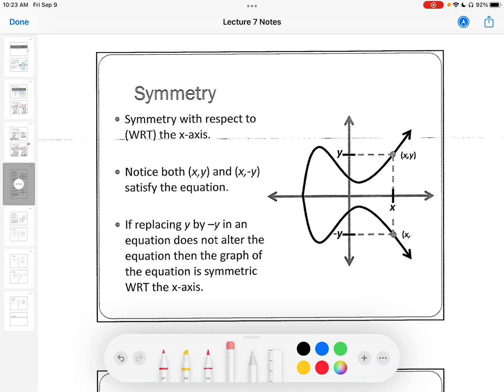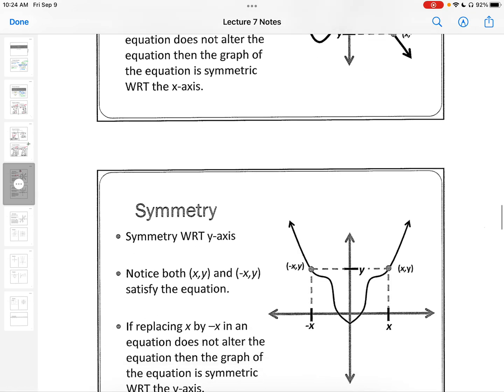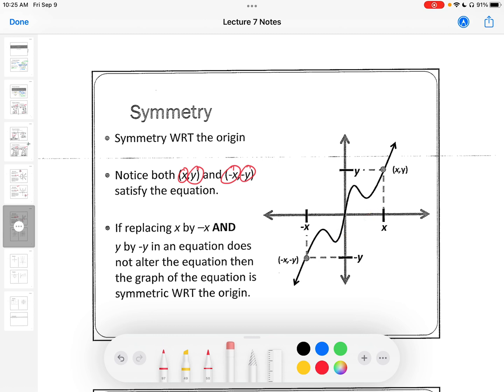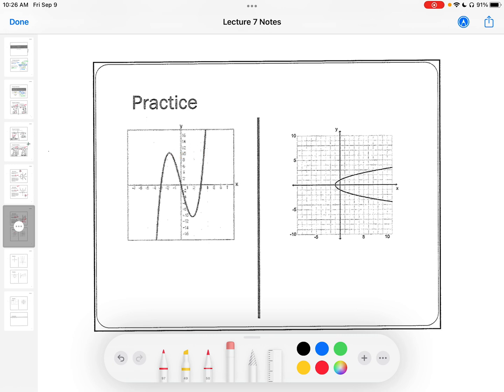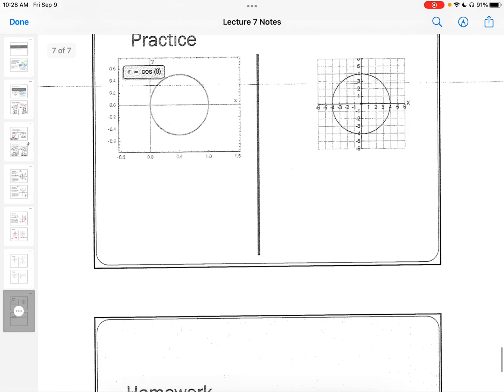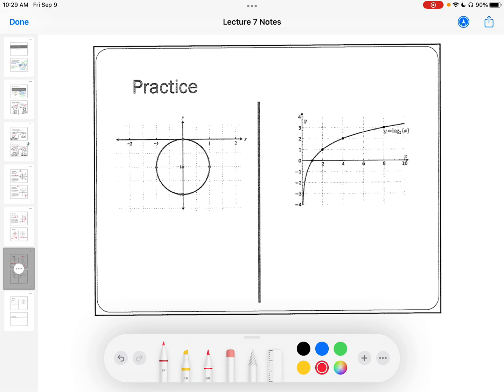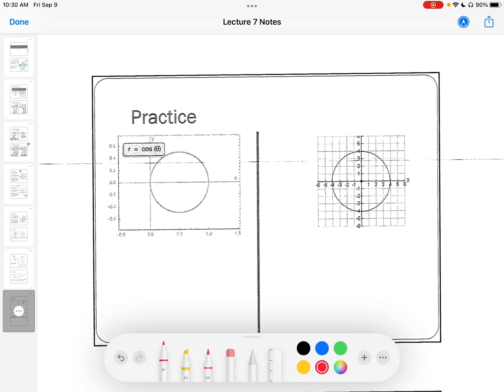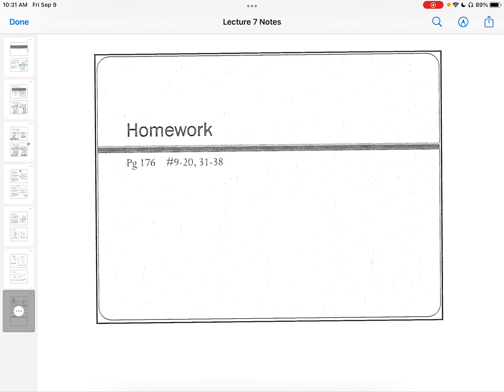Lecture 7 (Video 2) - Identifying Symmetry of Graphs